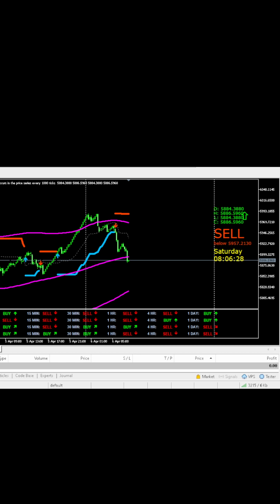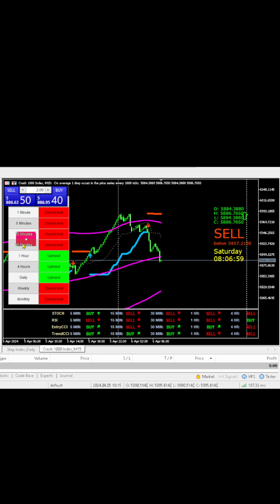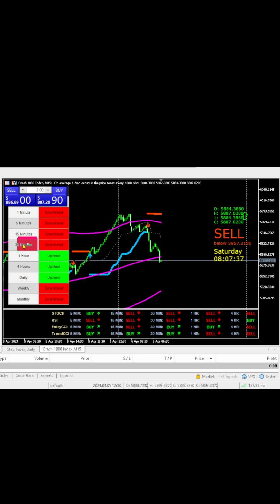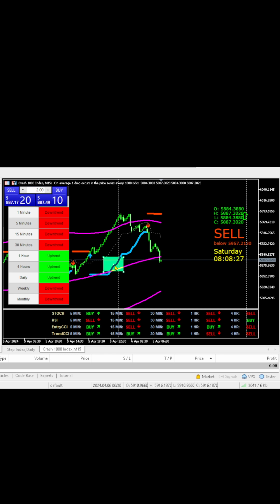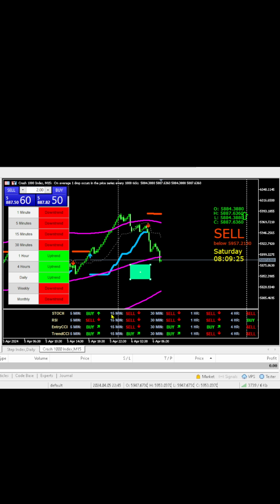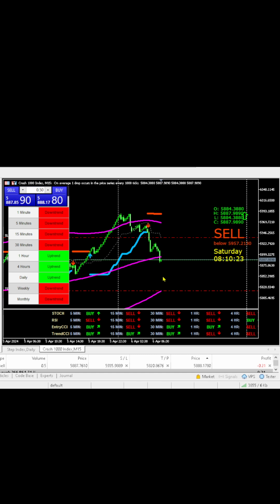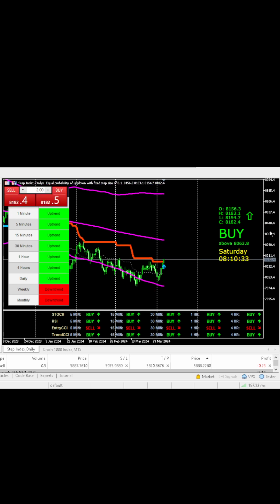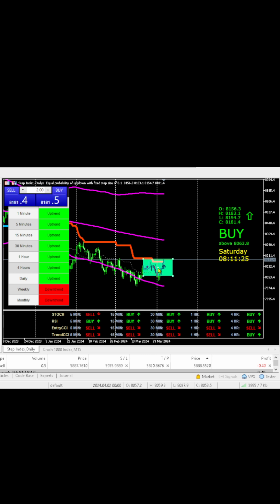HOW TO TRADE VOLATILITY 75 INDEX - SYNTHETIC INDICIES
Hi traders in this video you will learn how to find great trading opportunities using our MT5 ENTRY INDICATOR.

MT5 Software Available:

VIX SIGNAL ENTRY
Metatrader 5 System
Price $149 USD (Usually $299)

Instagram username - @mabz_trades